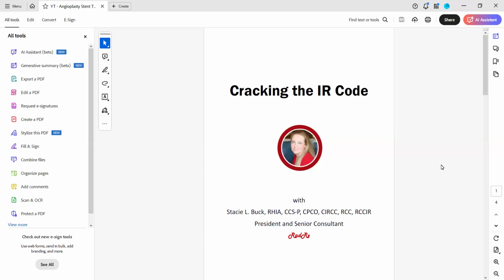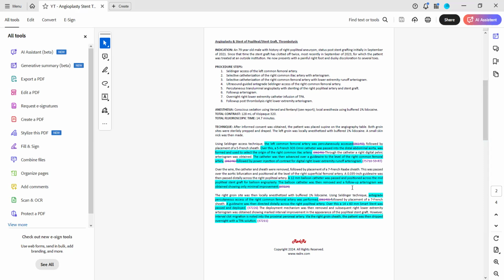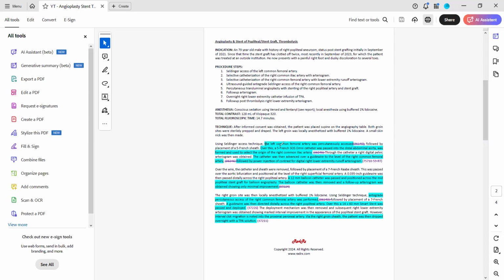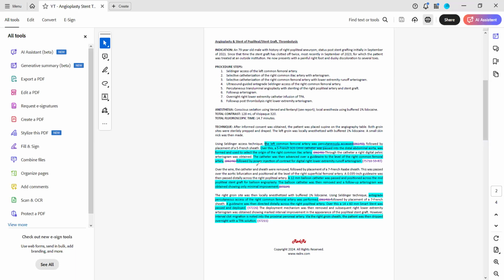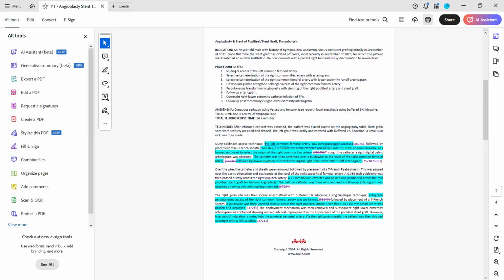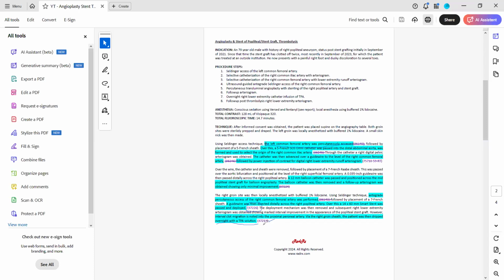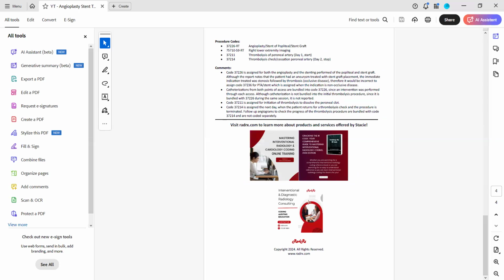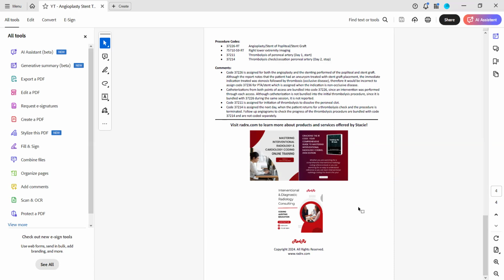3/6/24 Angioplasty & Stent of Popliteal/Stent Graft, Thrombolysis